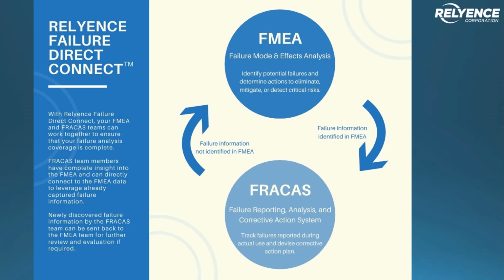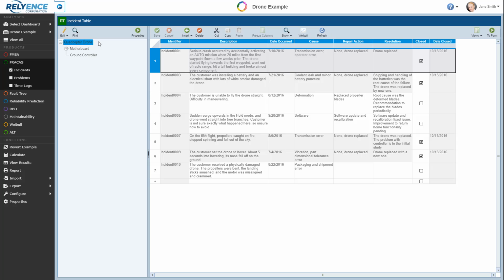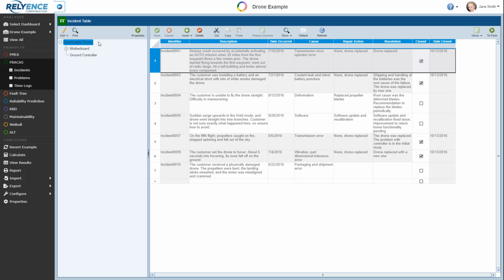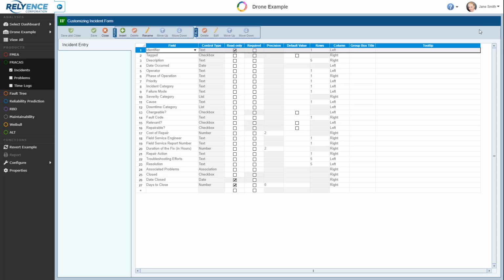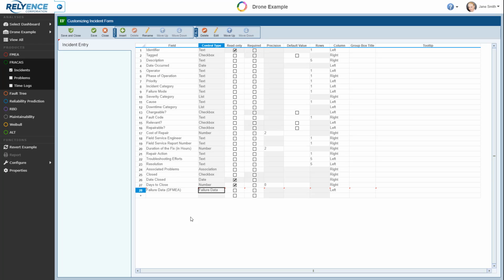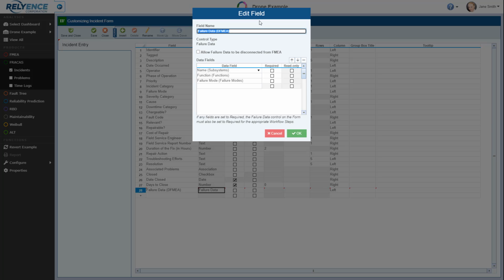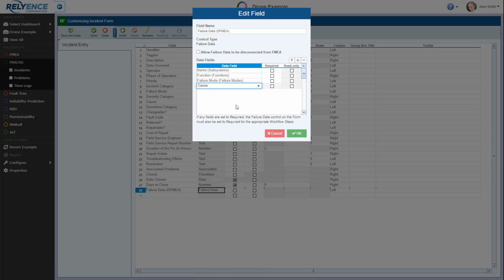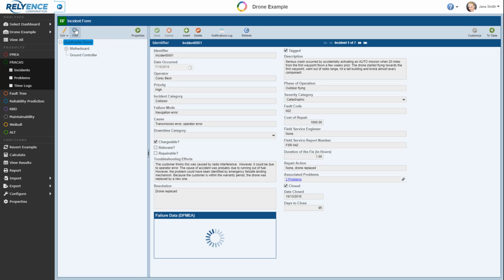Relyence Training - Setting Up Relyence Failure Direct Connect in Relyence FRACAS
Training guide on setting up Relyence Failure Direct Connect in Relyence FRACAS